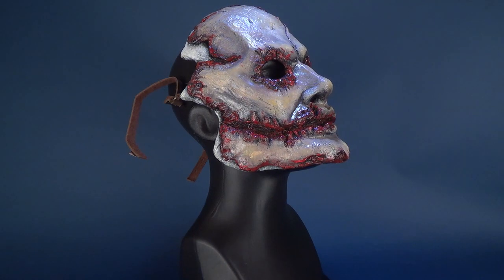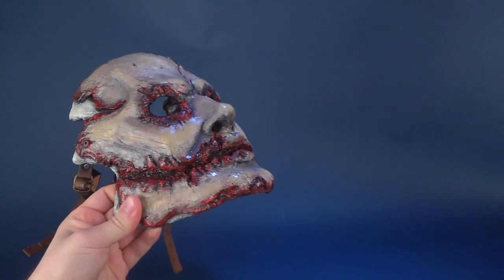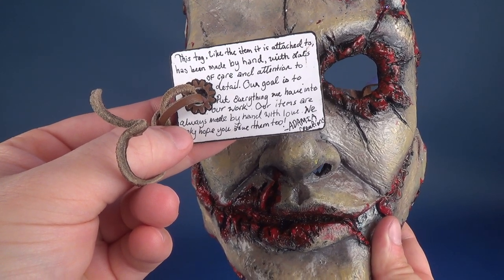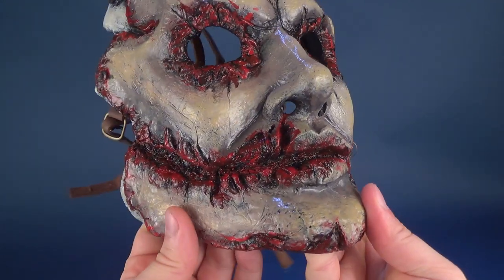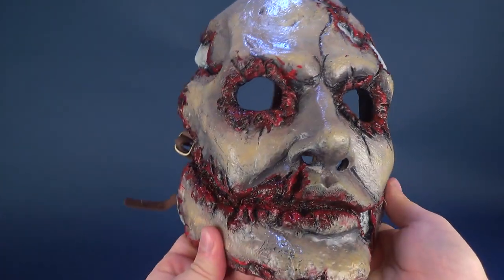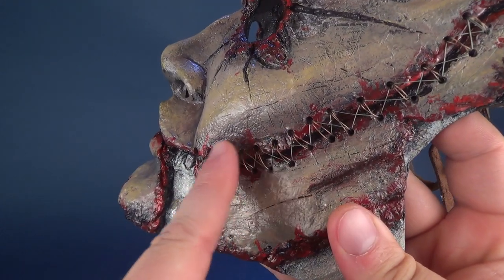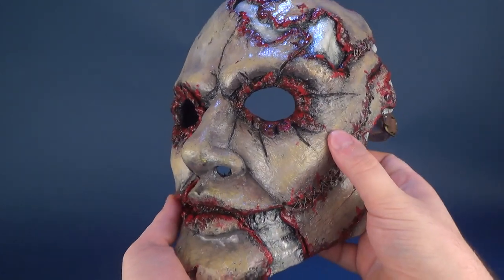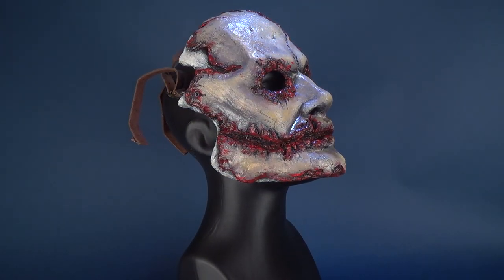It's on Etsy | Buffalo Bill Mask by Artist ADAMIAcreations